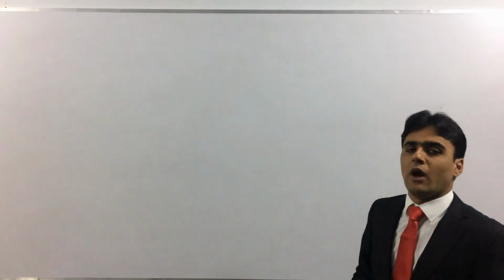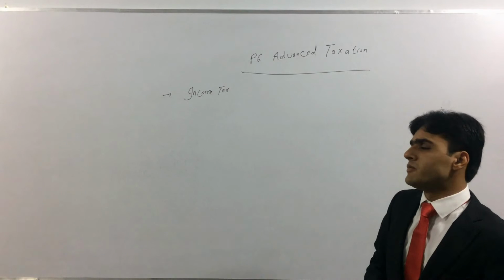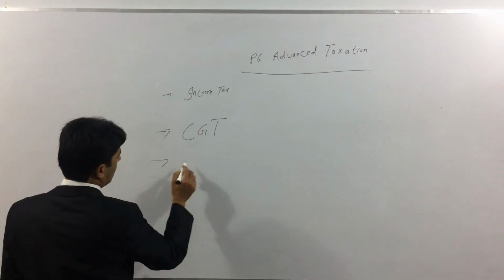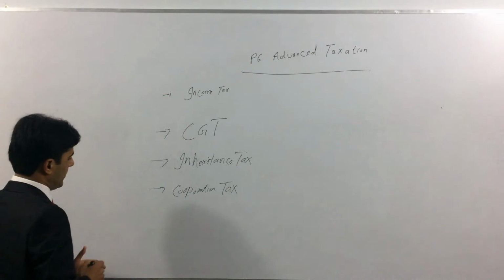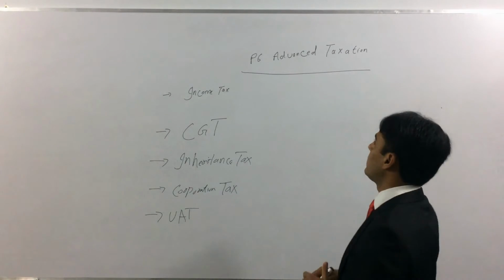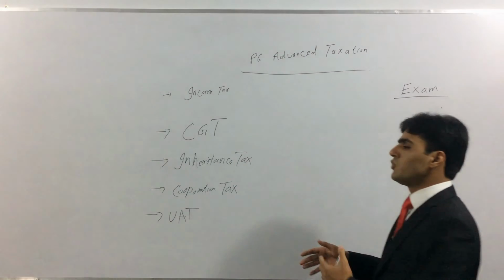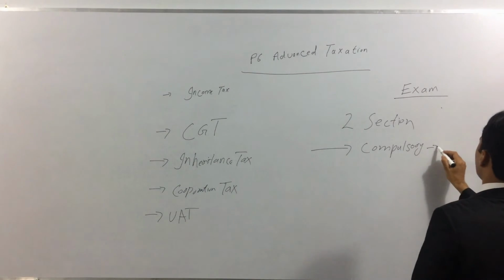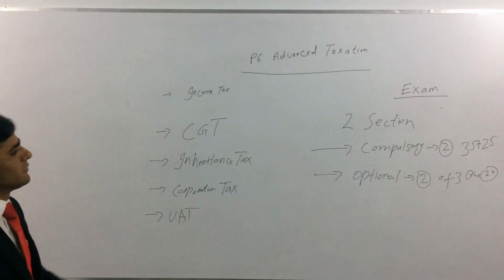ACCA P6 UK Introduction & exam tips 2017| AccountancyTube.com